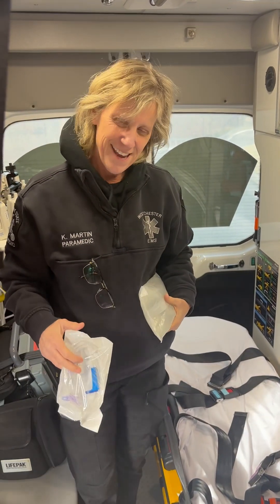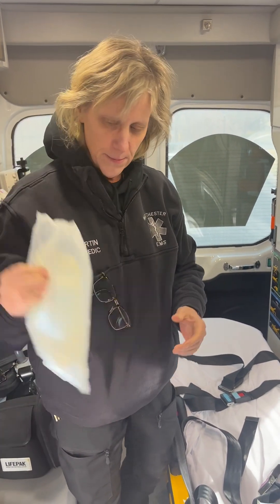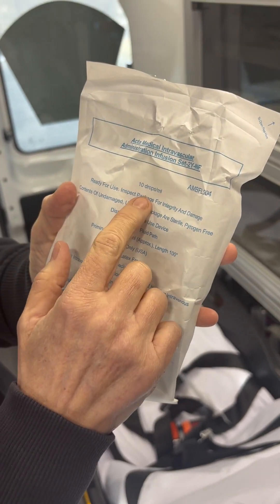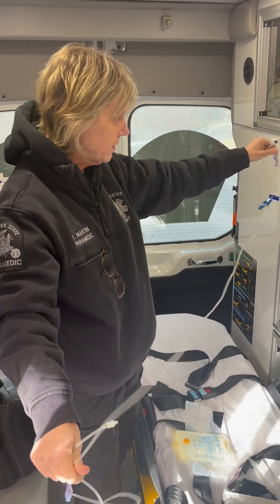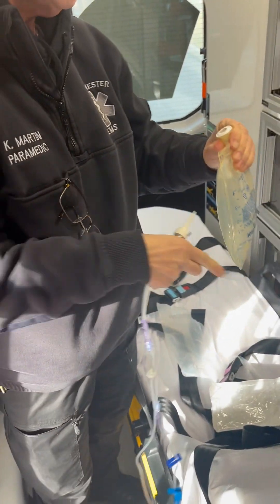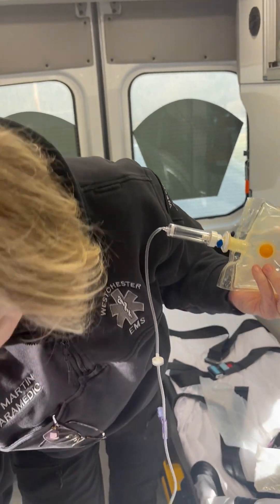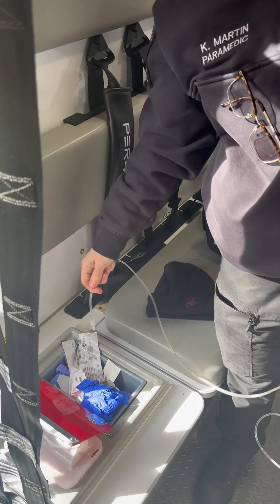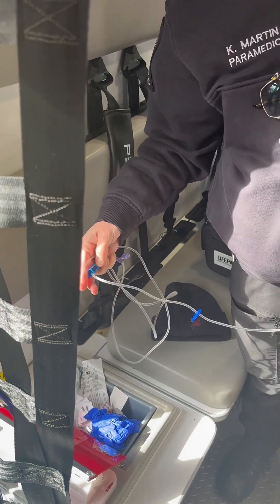The BASICS EMT: How to spike an IV BAG. 😁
EMT